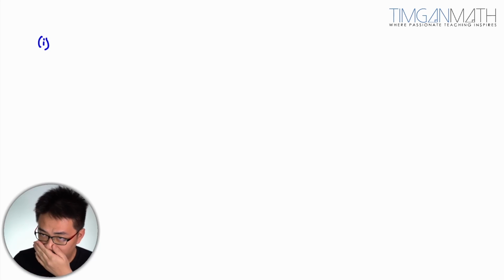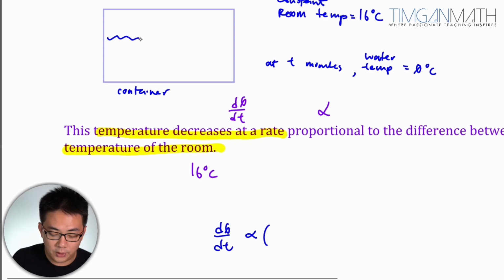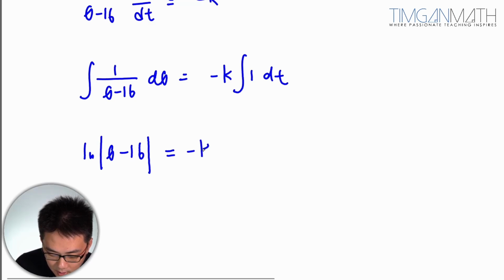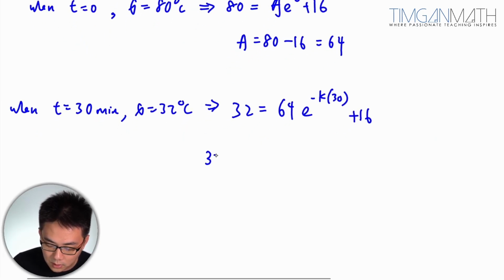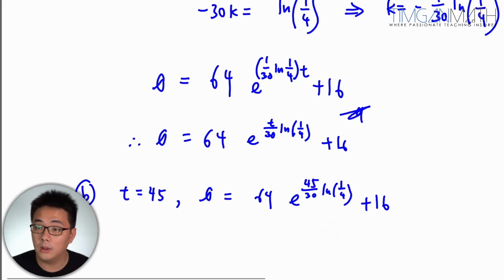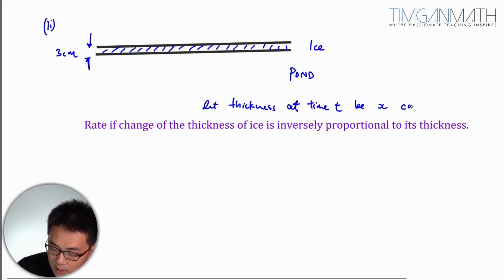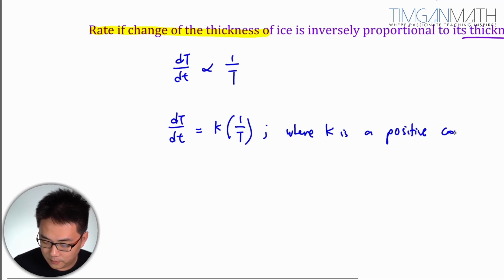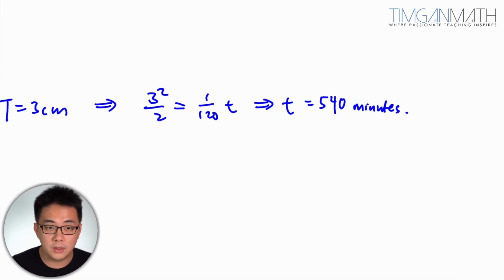[Differential Equations] N2019 P1 Q11 - H2 Math Tuition @ Tim Gan Math